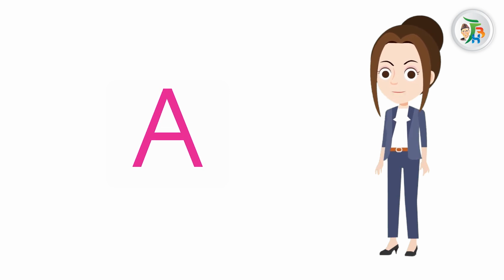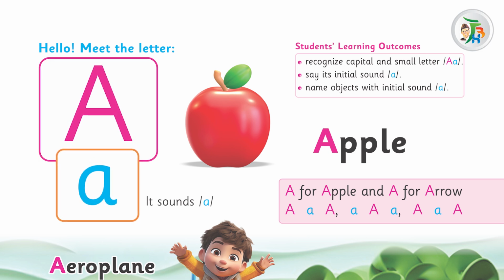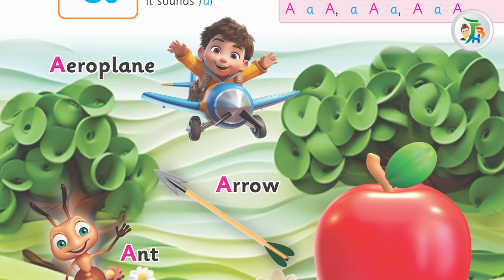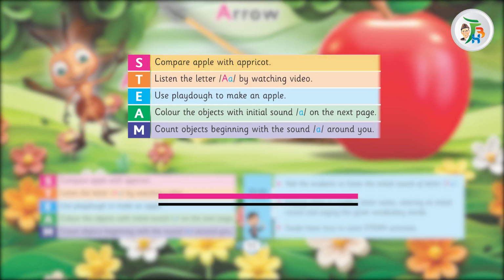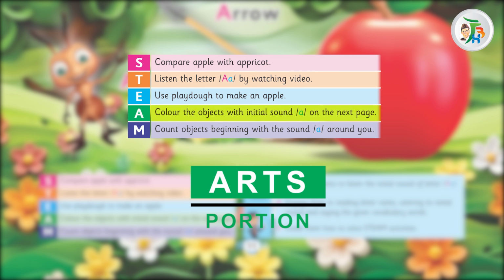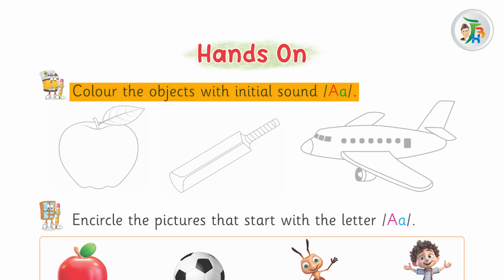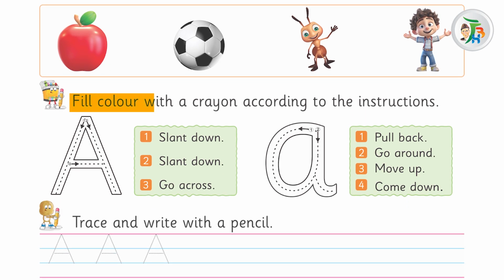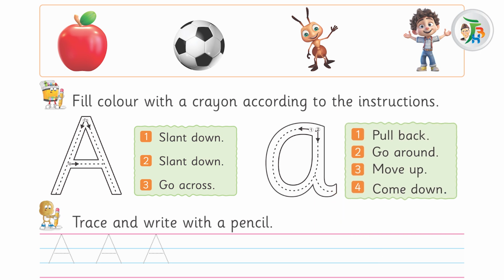Teaching the Letter A: Engaging Strategies with Busy Bee English Junior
In this video, we guide teachers through effective methods for teaching the letter "A" from the "Busy Bee English Junior" curriculum. Learn how to help students recognize both capital and lowercase "A," articulate its initial sound /a/, and identify objects that start with this letter. We incorporate STEAM technology by integrating fun activities that link Science, Technology, Engineering, Art, and Mathematics to the learning process.
Join us as we explore a delightful poem emphasizing the /a/ sound and engage students with hands-on analysis activities, including coloring, encircling objects, and tracing letters. Equip your classroom with innovative teaching strategies that inspire creativity and critical thinking while making learning enjoyable!
In the video we will discuss following:
recognize capital and small letter /Aa/.
say its initial sound /a/.
name objects with initial sound /a/.
A Short poem that has same sound /a/.

In the Exercise / ”Hands On” portion we give task to students.
Colour the objects with initial sound /Aa/.
Encircle the pictures that start with the letter /Aa/.
Fill colour with a crayon according to the instructions.
Trace and write with a pencil.
In the Steam technology, we give some idea that are related to Science, technology, Engineering, Art, Mathematics.